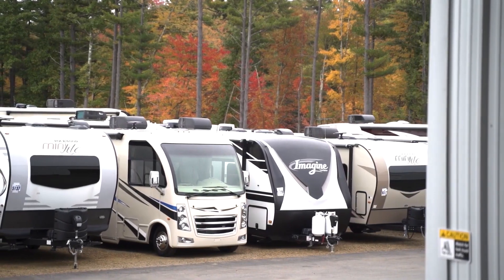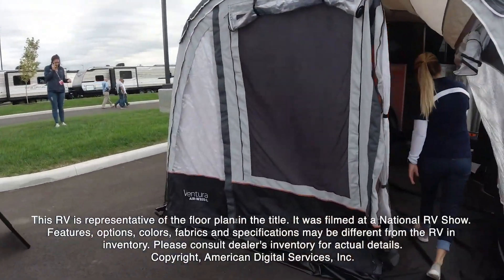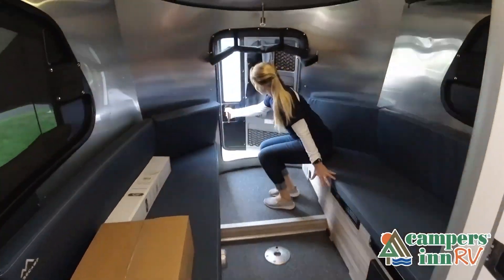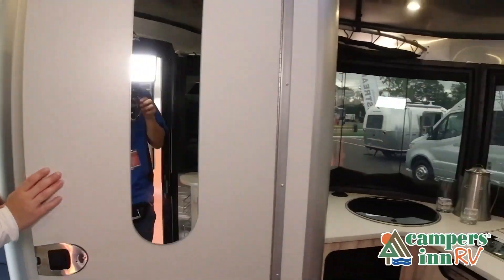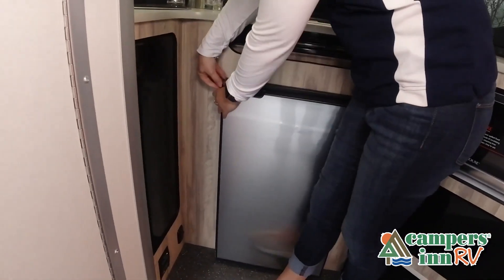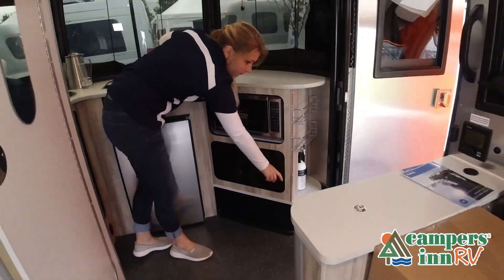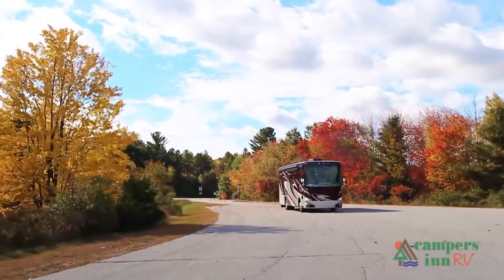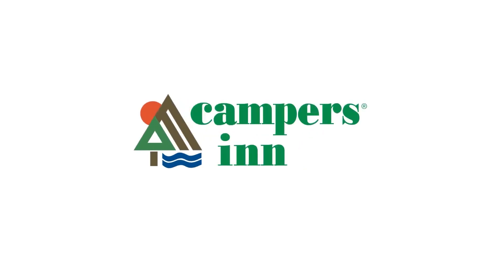Airstream-Basecamp-16X - by Campers Inn RV – The RVer’s Trusted Resource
Airstream Basecamp 16X travel trailer highlights:
Two Benches/Half Beds
Complete Bed Conversion
Dual Entry
Wet Bath
Pop-Up Charging Station
X-Package
Thrill seekers wanting to venture off the beaten path will find more rugged features with the X-package. From the Goodyear Wrangler tires and black shadow wheels, plus the  3" lift kit  and raised hitch jack foot pad, you will have more road clearance for those rough trails. Yet you will not have to totally rough it with a  front kitchen to store perishables and a two-burner cooktop to make a warm meal. Just imagine relaxing on the bench seats with  twopedestal tables  in between while your storage is under your seat. You can configure the sleeping arrangements into one  76" x 76" complete bed  or two smaller half beds whichever you prefer. The on-board wet bath comes in handy during the nighttime and daytime, and the retractable clothesline allows you to hang a wet towel or two.
The Basecamp by Airstream is tough enough to go anywhere for your active lifestyle. From the  semi-monocoque aluminum superstructure , the departure angle, the large wheels, the side skirts and wheel flares, it's easily towable and able to tackle more types of road conditions allowing you years of adventure.The convenient wet bath inside and the  outdoor shower  from the pass-through water access both allow you and your toys to stay clean no matter how dirty you get. You can also add the optional Basecamp X package for more rugged features and some different specifications. So if you are looking for a launch pad for your extreme lifestyle, choose a Basecamp today!

36 Locations and Growing!
        ARIZONA
        ALABAMA
        Madison, AL
        DAKOTAS
        Bismarck, ND
        Minot, ND
        FLORIDA (NORTH)
        FLORIDA (CENTRAL)
        Leesburg, FL
        Ocala, FL
        GEORGIA
        Acworth, GA
        Macon, GA
        Savannah, GA
        Tucker, GA
        MIDWEST
        Collinsville, IL
        Davenport, IA
        Louisville, KY
        Naperville, IL
        Richfield, WI
        Troy, OH

        NORTHEAST
        Kingston, NH
        Merrimack, NH
        Raynham, MA
        Sewell, NJ
        Toms River, NJ
        Union, CT
        NORTH CAROLINA
        Kings Mountain, NC
        Mocksville, NC
        Raleigh, NC
        SOUTH CAROLINA
        Charleston, SC
        Conway, SC
        Myrtle Beach, SC
        PENNSYLVANIA
        Philadelphia, PA
        Pittsburgh, PA
        VIRGINIA
        Fredericksburg, VA